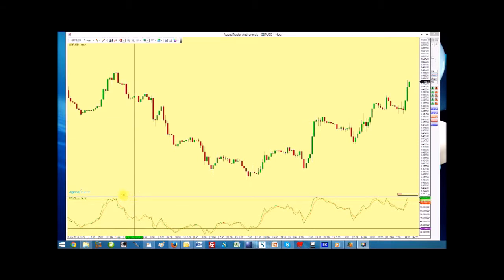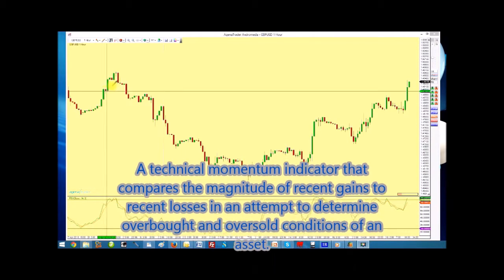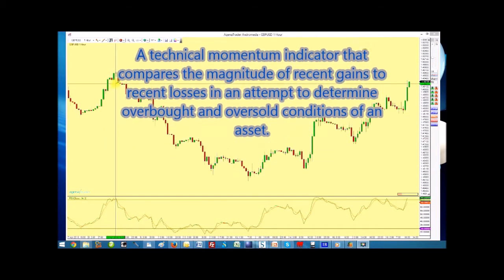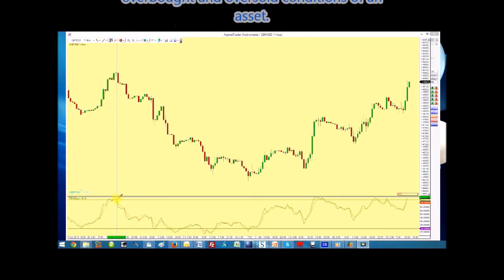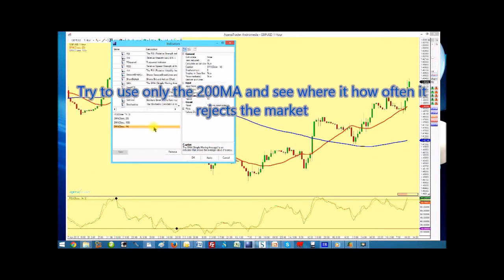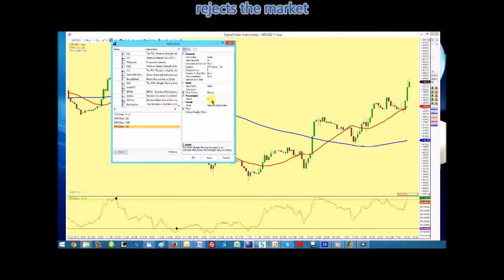Technical Indicators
A brief look at technical indicators such as the Relative Strength Index and the Moving Average. As well as some custom indicator.